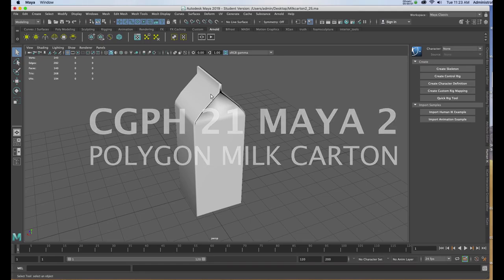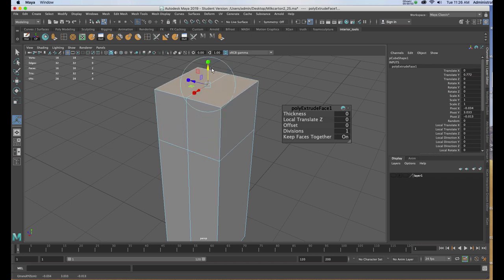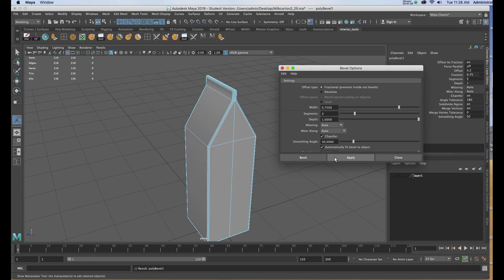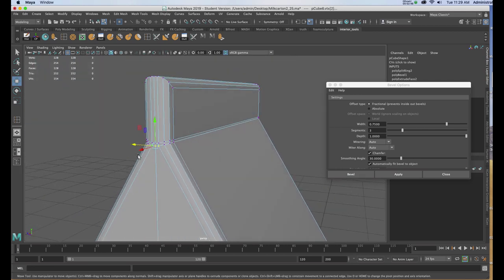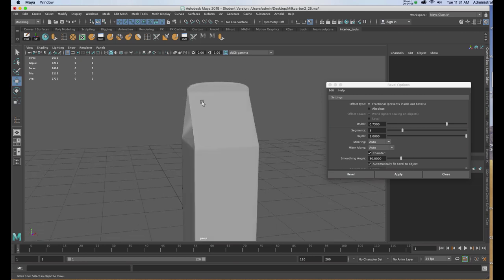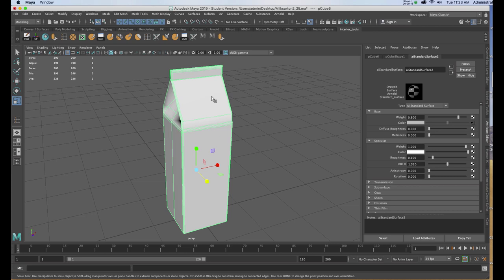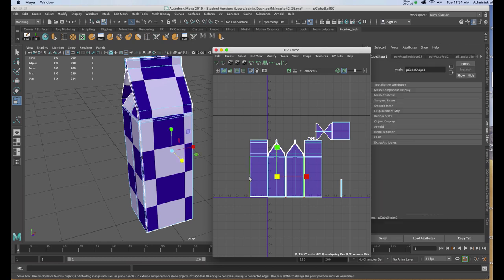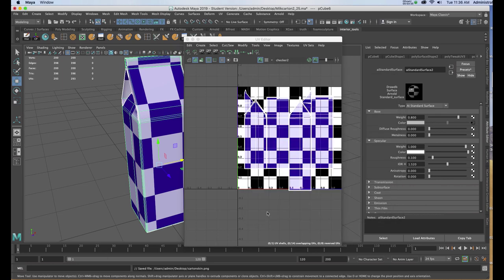POLY MILK CARTON